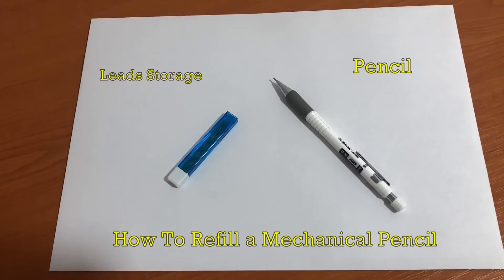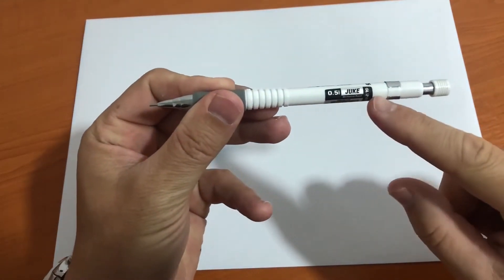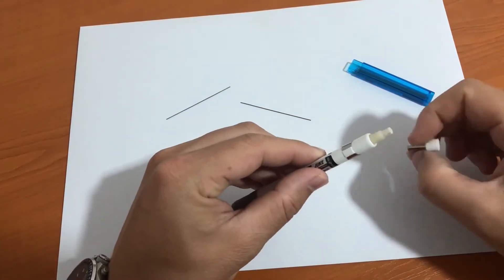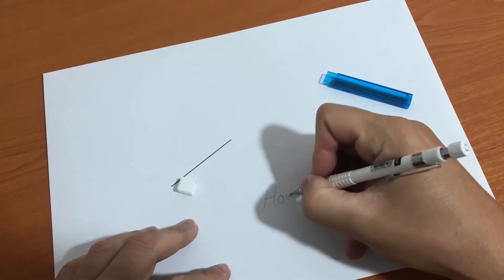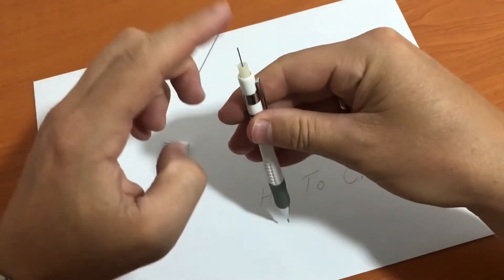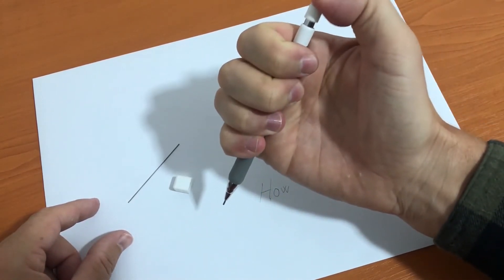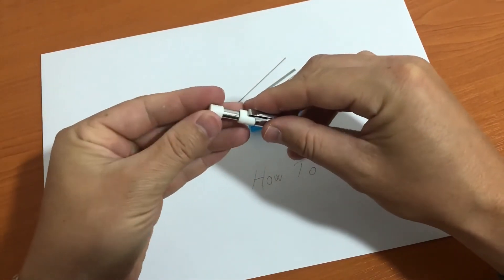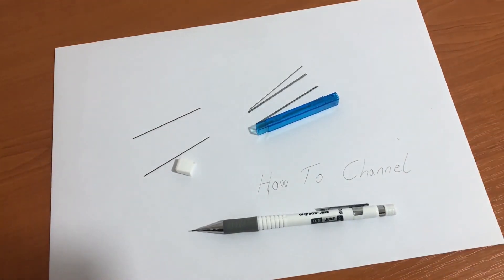How To Refill a Mechanical Pencil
This video is a beginner's guide on HOW TO refill a mechanical pencil. There are a couple of ways to do it: The easy way (from the back end) and the harder way (from the front end).

Try this Mozart Mechanical Pencil Set with Case - 4 Sizes:

BIG Pack - 960 Pieces Lead Refills: